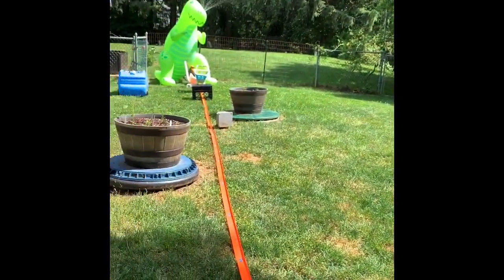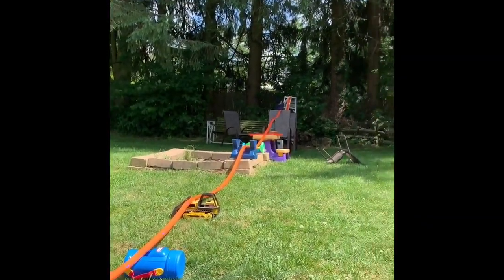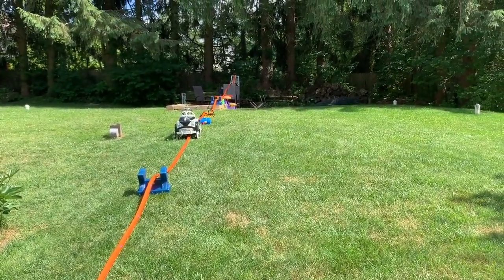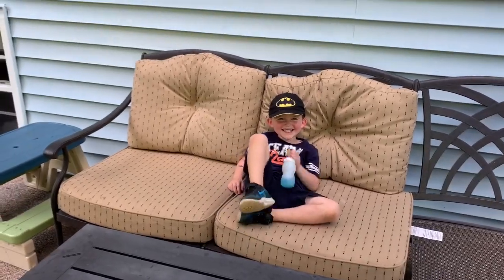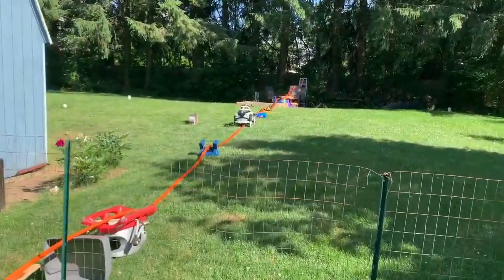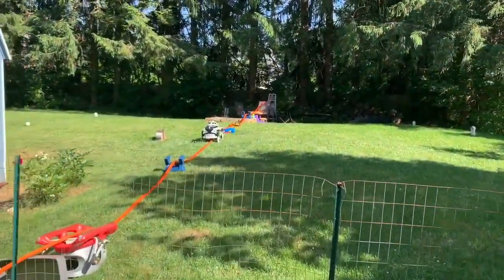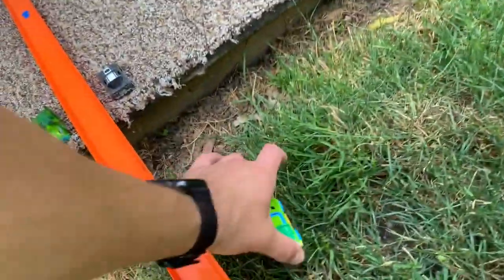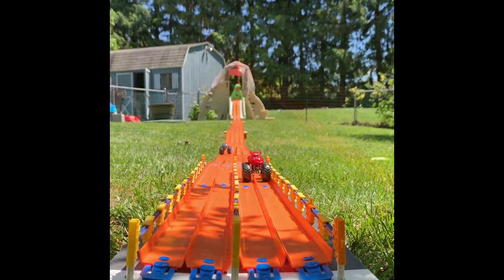Longest hot wheels car track yet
In this video, Linc and his dad create the longest hot wheels car track they have ever built. Then they have fun using it!